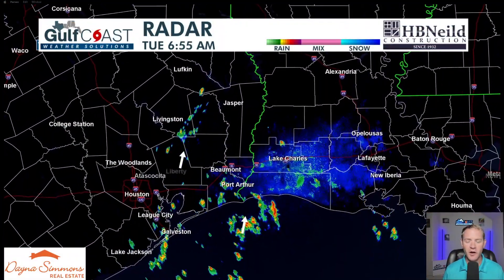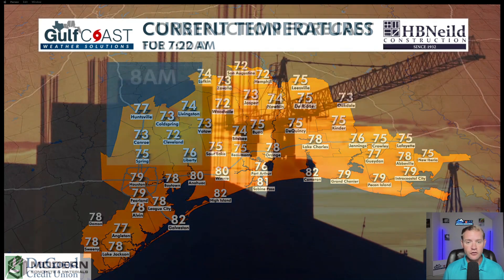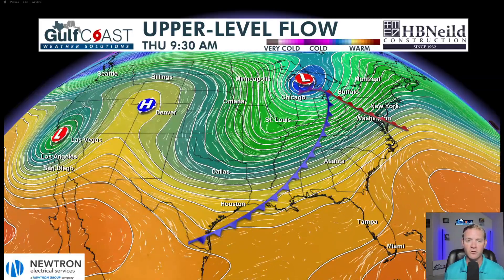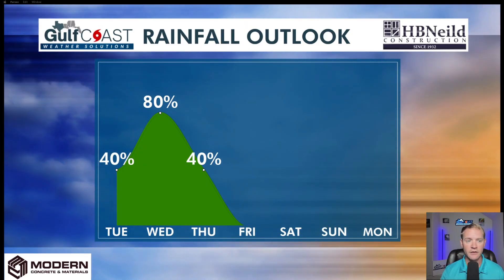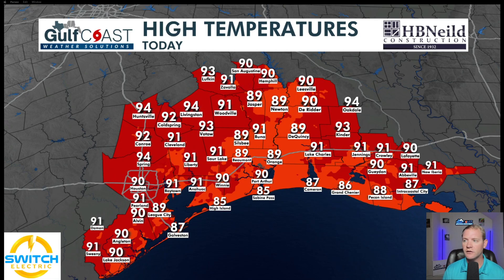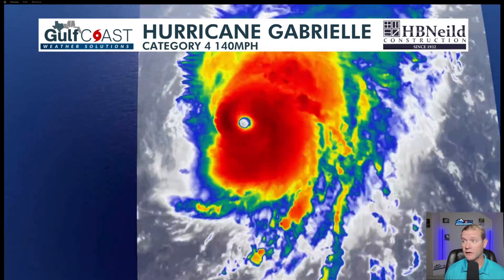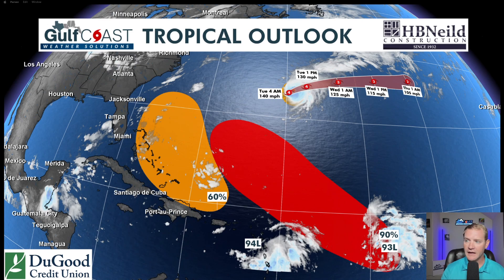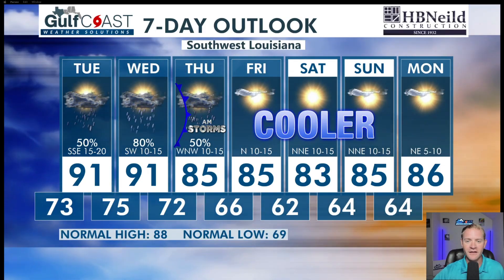Gulf Coast Weather Solutions Tuesday AM Update: With Meteorologist Johnny Ray Lively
Gulf Coast Weather Solutions
Tuesday AM Update: With Meteorologist Johnny Ray Lively Showers and storms are likely today and Wednesday. By Thursday afternoon, drier and cooler air will move into the region, setting the stage for a great end to the week and a pleasant weekend. Also, taking a look at the tropics!